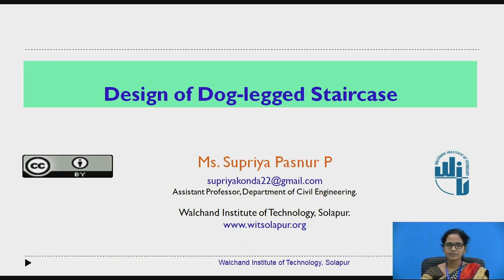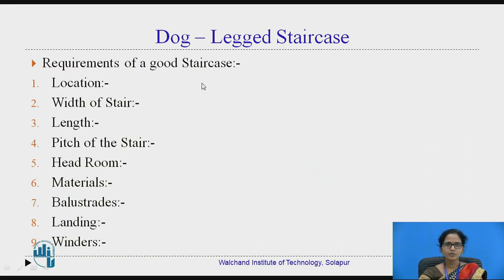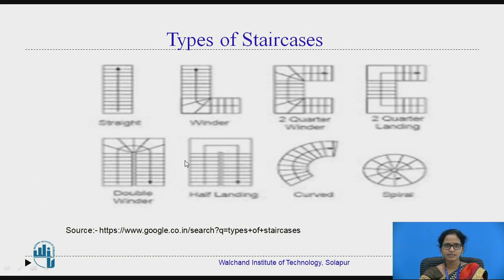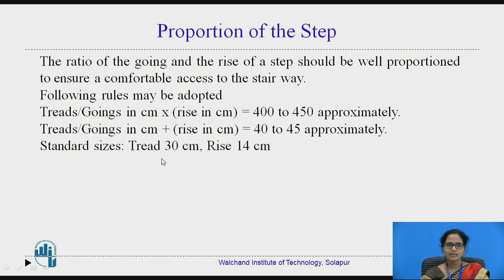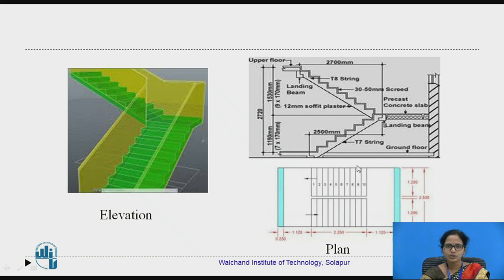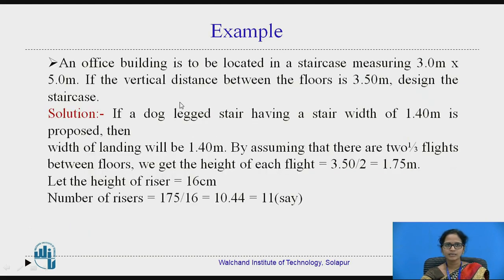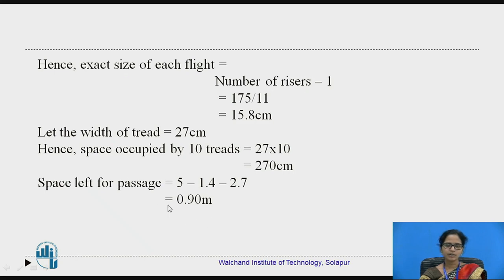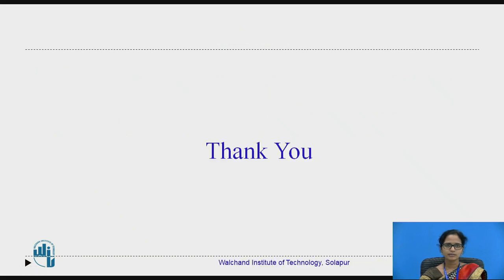Design of Doglegged Staircase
By,
Ms.Supriya Pasnur. P
Assistant Professor
Walchand Institute of Technology
Solapur